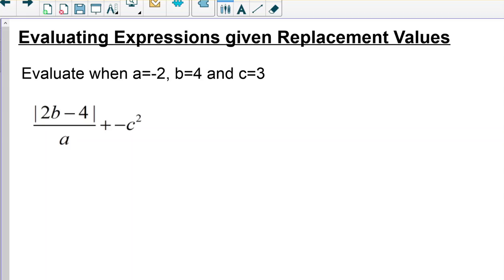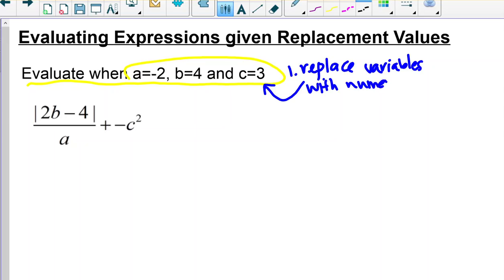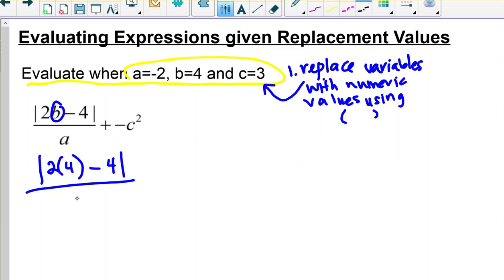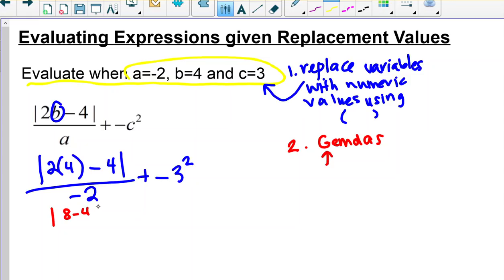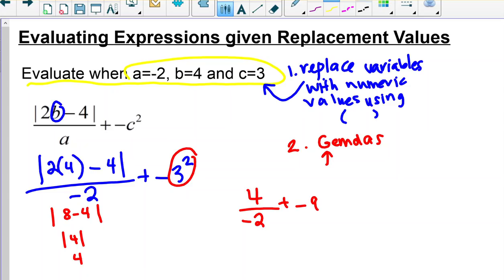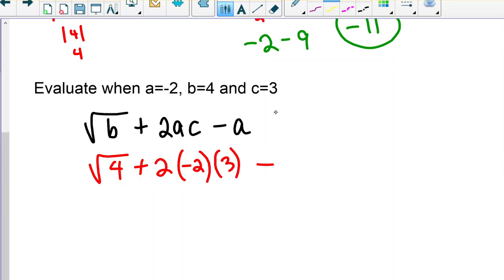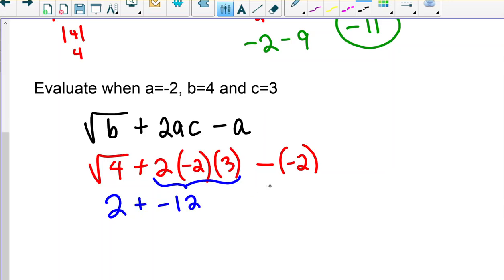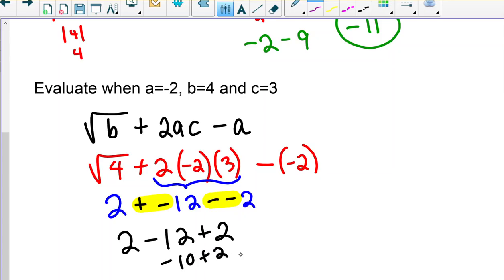evaluating expressions given replacement values